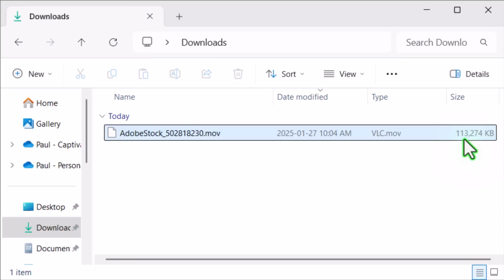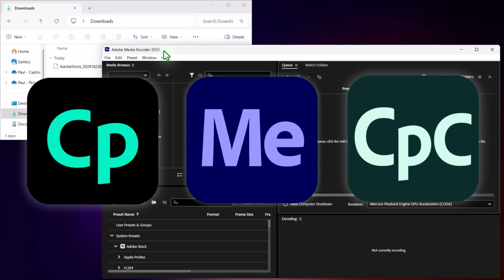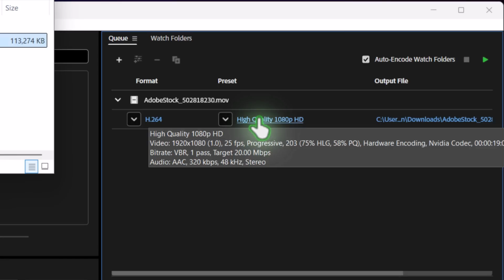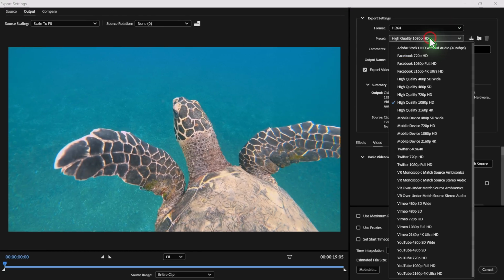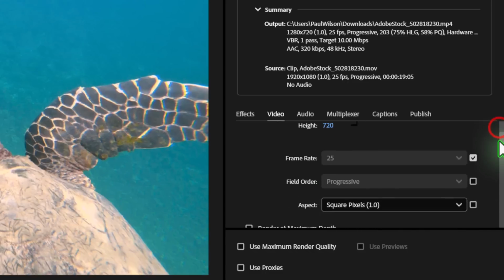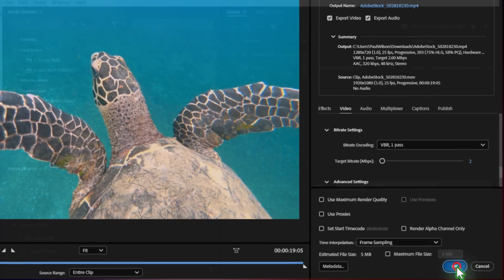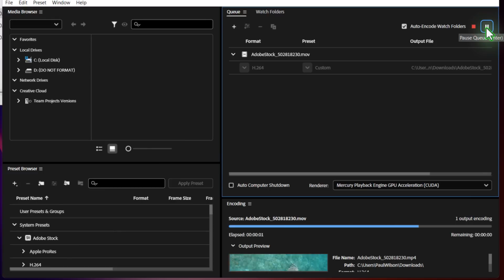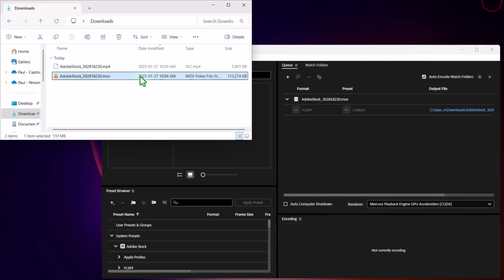Adobe Media Encoder - Optimize Your Video for eLearning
In this video, I show you how I like to optimize my video before importing into my eLearning project using Adobe Media Encoder. You might already have Media Encoder on your computer and not even know it.

00:00 Introduction
00:29 The problem with video
01:39 Adobe Media Encoder to the rescue
02:11 Add your video to the queue
02:22 Select a present that makes sense for your needs
03:39 Select a lower bitrate for faster loading time
04:19 Start the queue to encode
04:57 Here is the original quality
05:07 Here is the optimized version